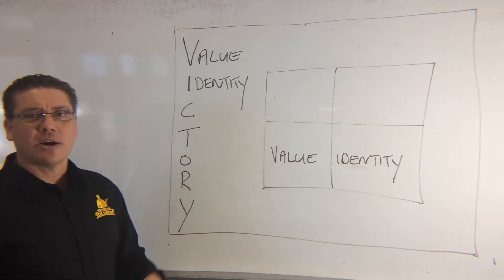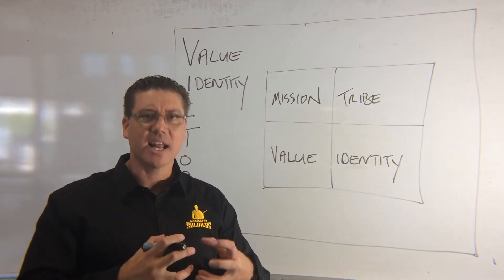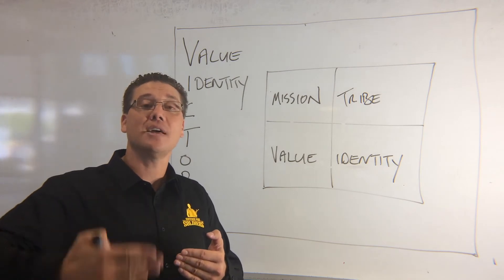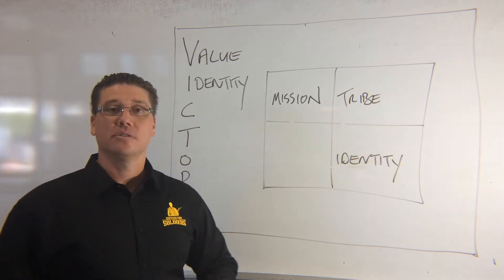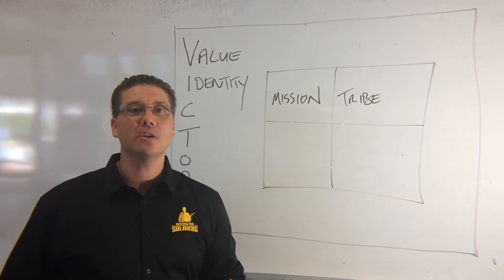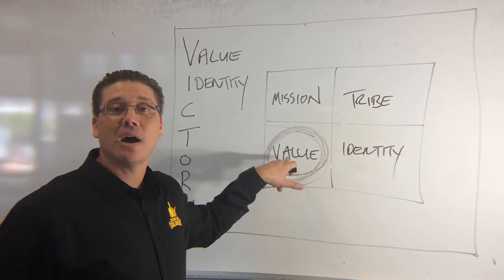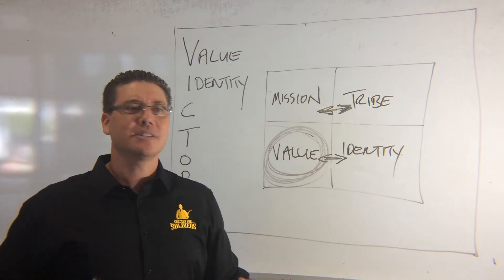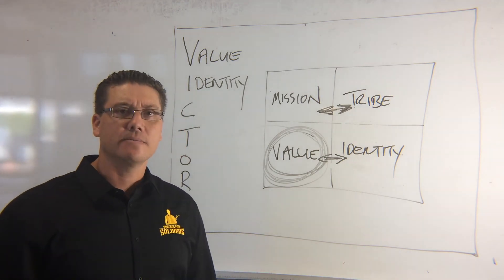Part 2 of 4; VICTORY over PTSD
This is the kicker...this video sums up why we are in The Shit Storm to start with...we have no VALUE anymore...or do we?